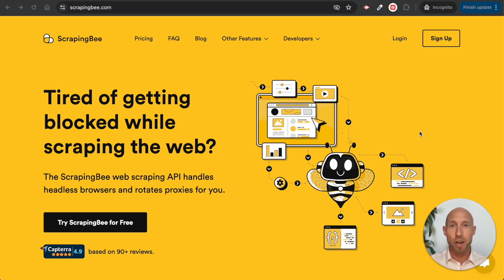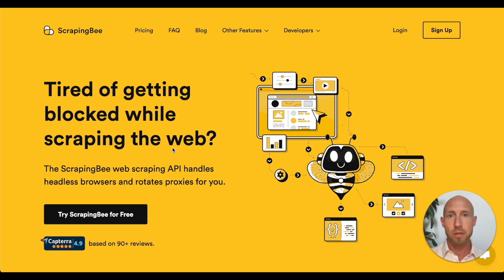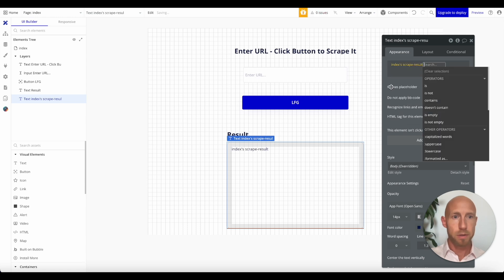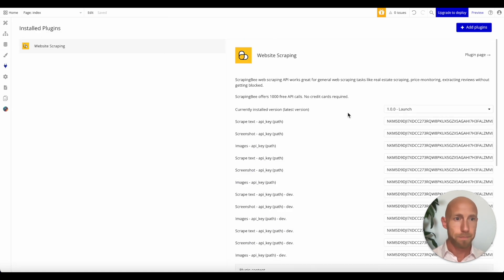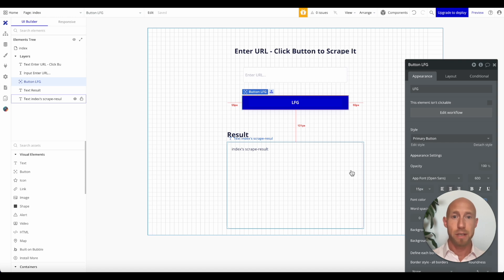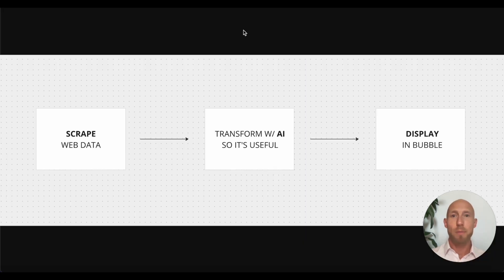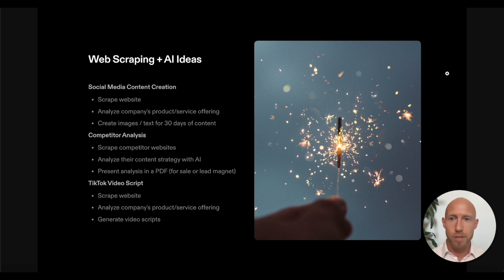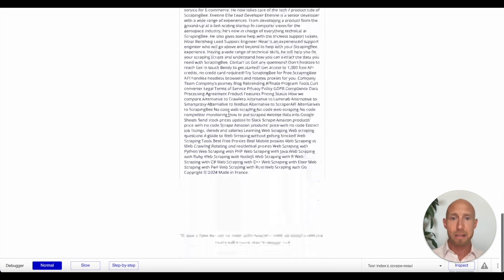Web Scraping in Bubble.io How-to Tutorial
The key learnings that are likely surprising to the viewer are:

• Web scraping can be made easier and more efficient by using third-party tools like ScrapingBee, which can handle common challenges such as JavaScript, proxies, and URL access.

• The ease of use and potential for customization and integration with other services make web scraping a valuable tool for entrepreneurs and app builders.

00:00 - Endless Possibilities for Web Scraping with Bubble
02:31 - Handling Data and Website Scraping
03:25 - Using Third-Party Tools for Easy API Integration
05:07 - Automating Processes with Web Scraping
00:06:16 - Leveraging Web Scraping and other tools for Content Creation
07:32 - Scrape, Analyze, and Generate Content